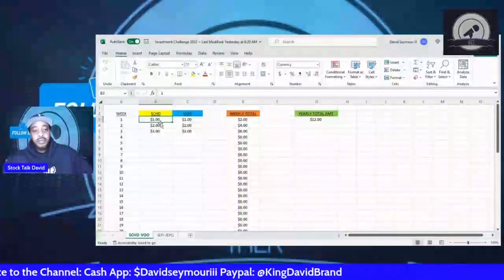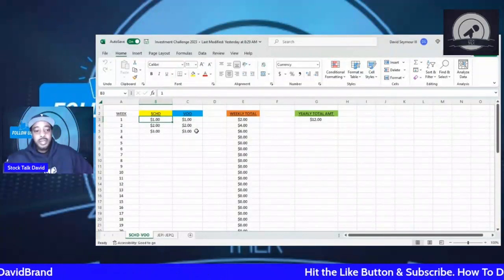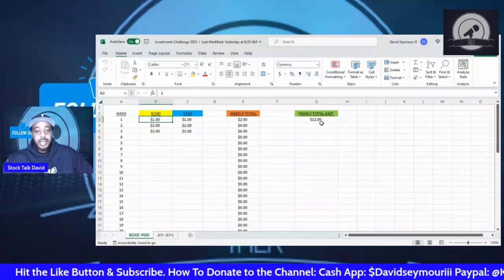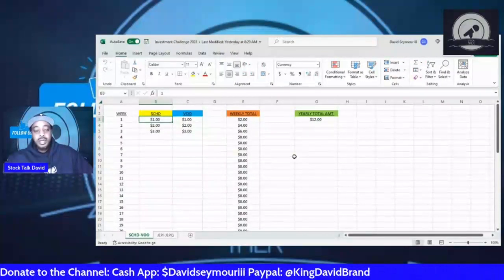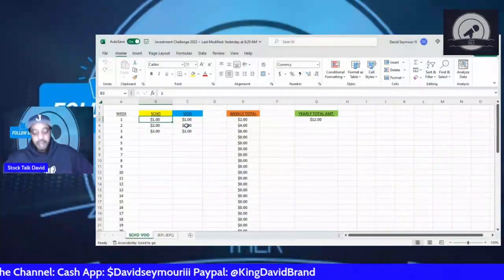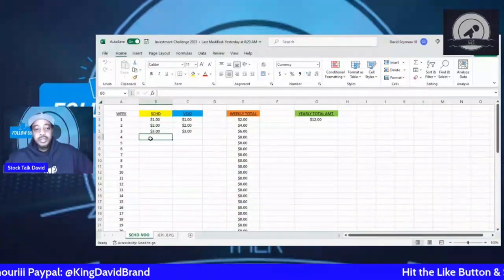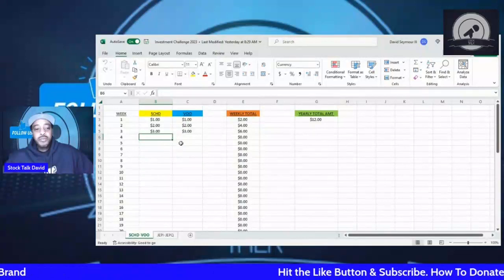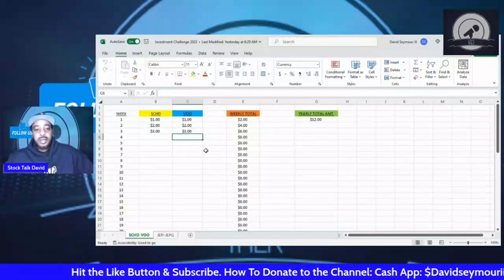How to track your Investing Challenge - SCHD/VOO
Update on How we are tracking our Investment Challenge.

Recommended Books:
The Total Money Makeover
Parenting Growth Spurt
The Intelligent Investor